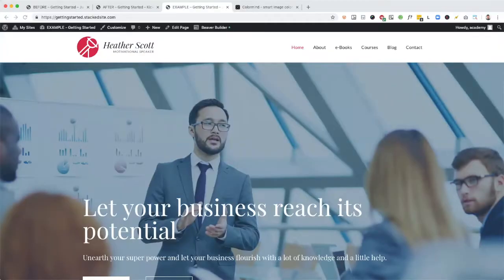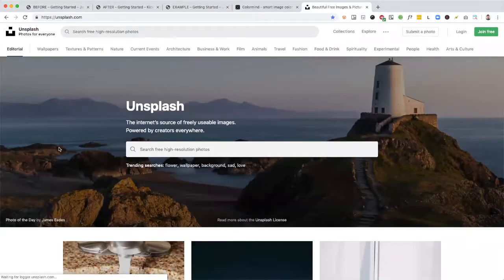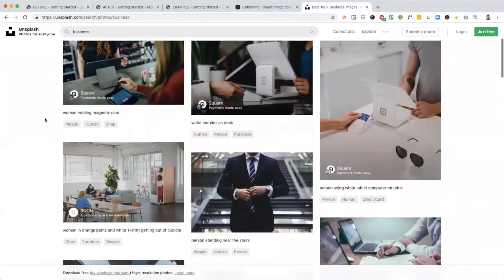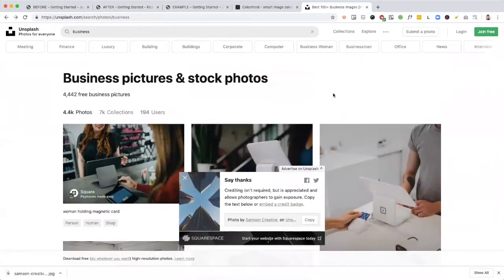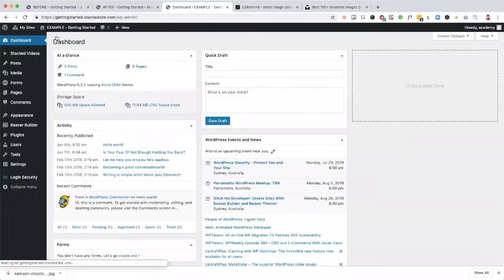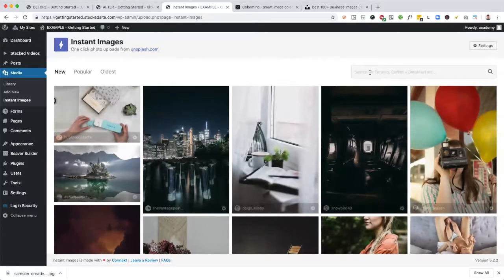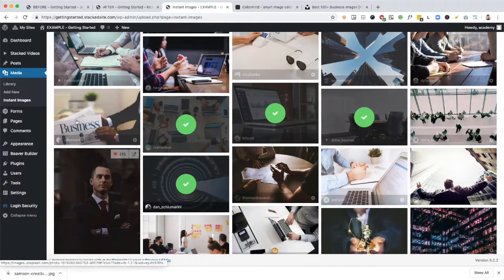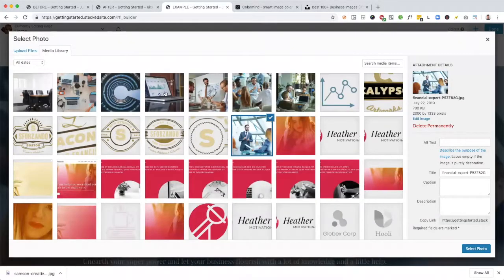Stacked Site - The Free Image Library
If you don't have access to images to use on your site, don't worry.